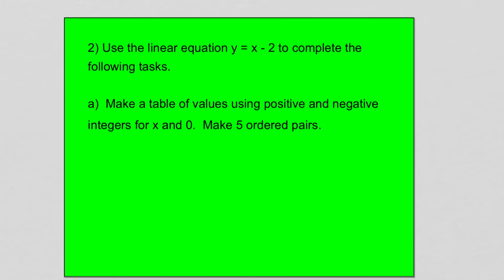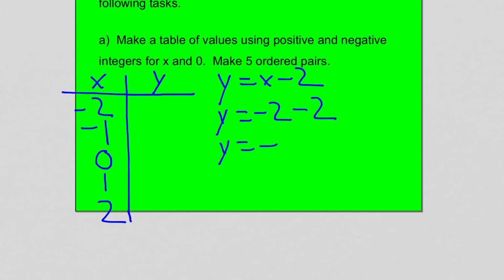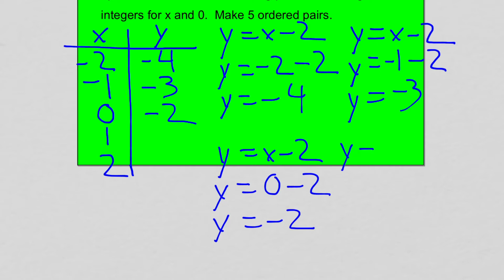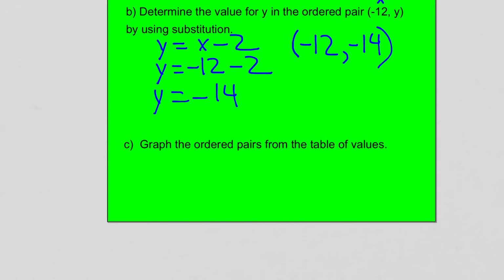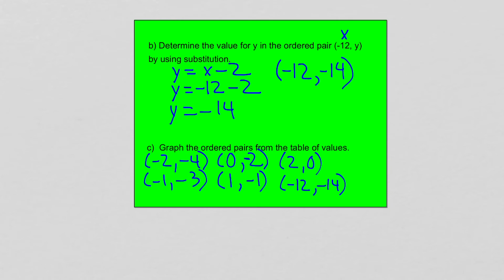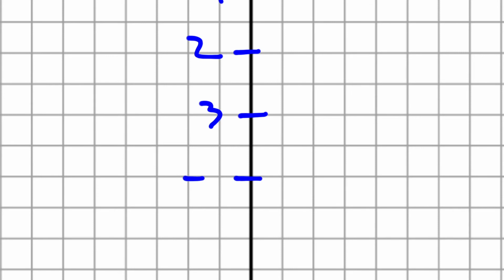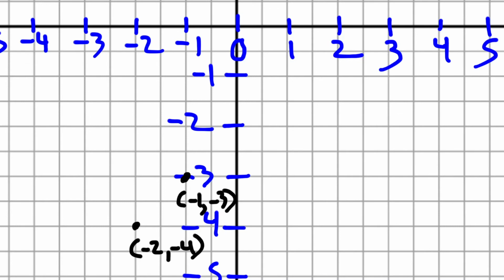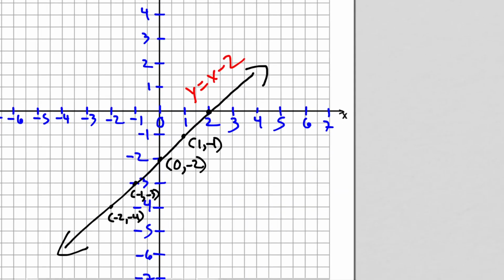Grade 7 Graphing Linear Relations 2